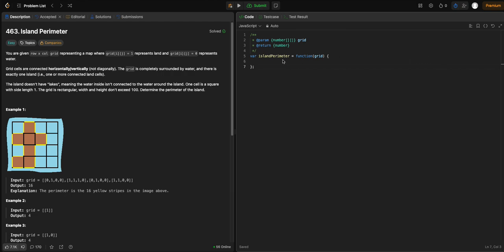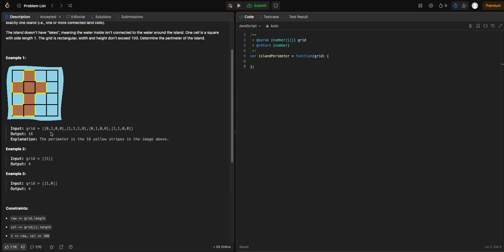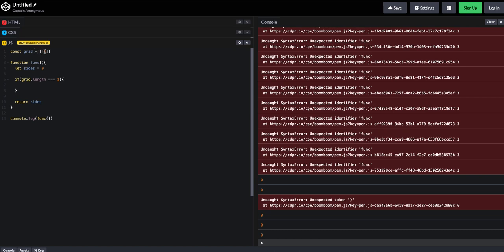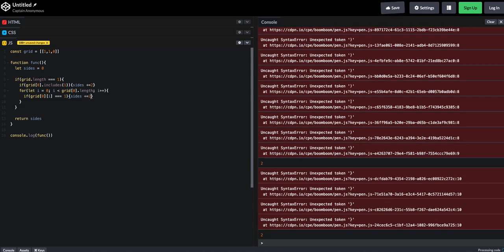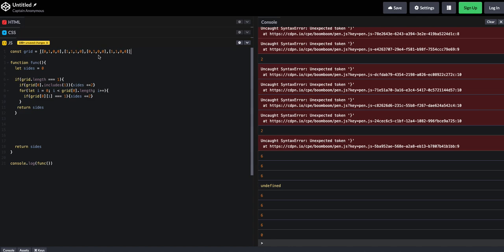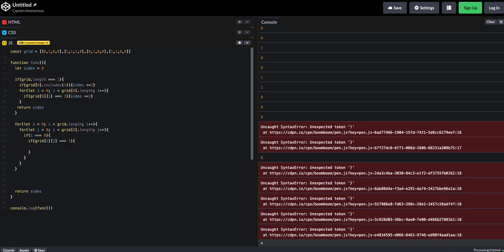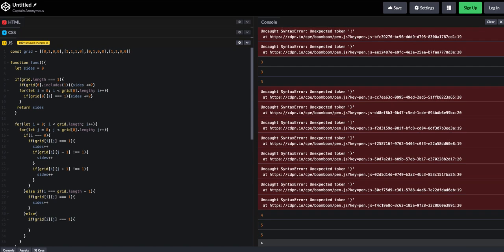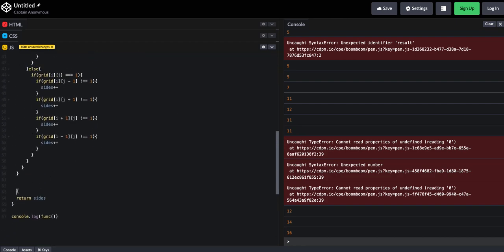Island Perimeter - Leetcode 463 - Javascript